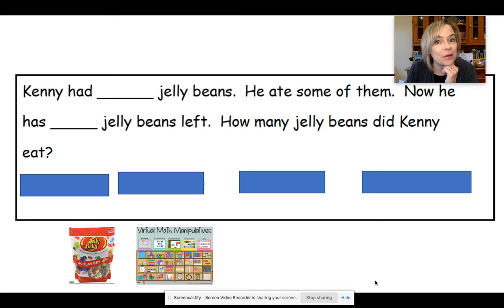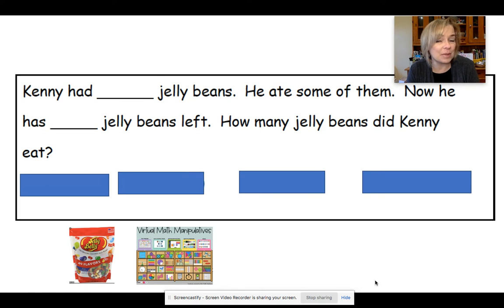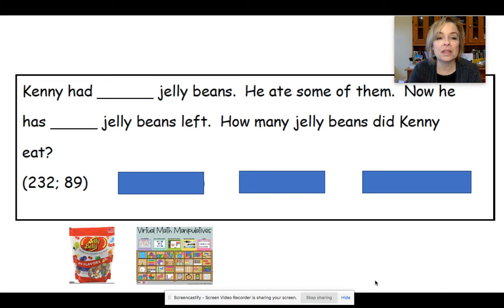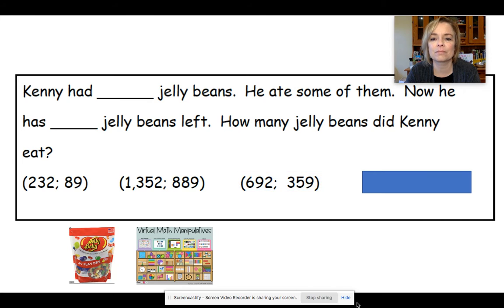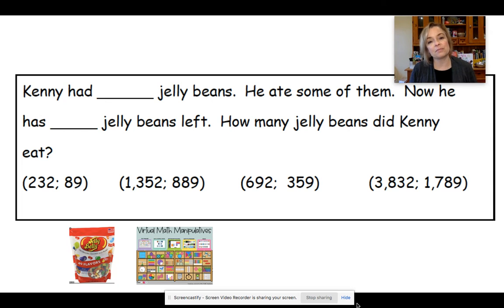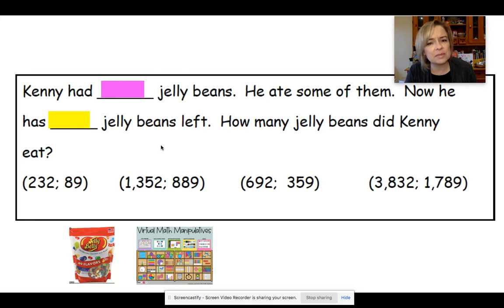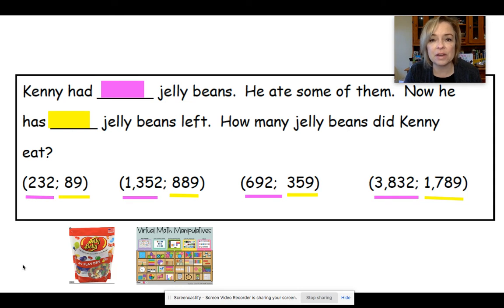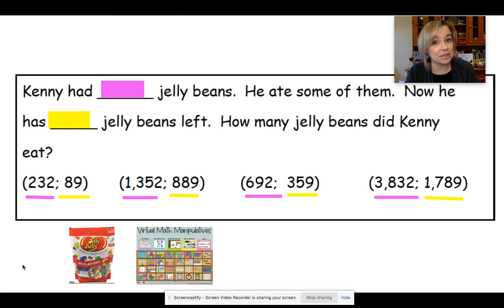Jan. 14, 2021 DLP problem